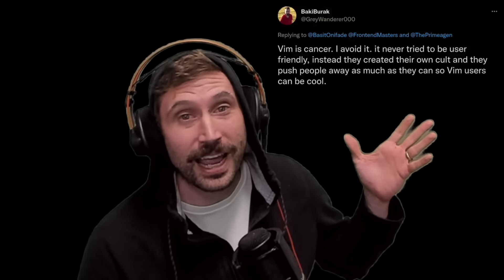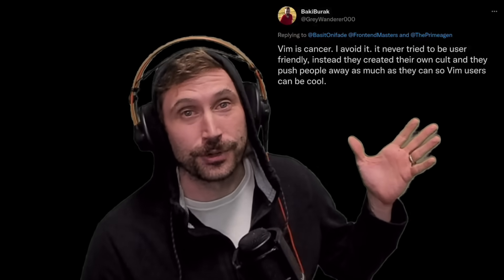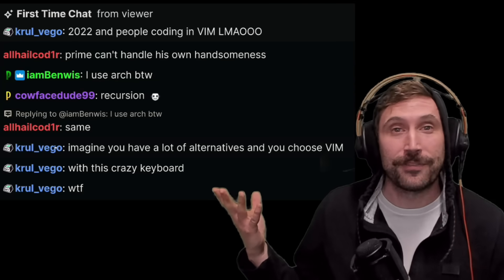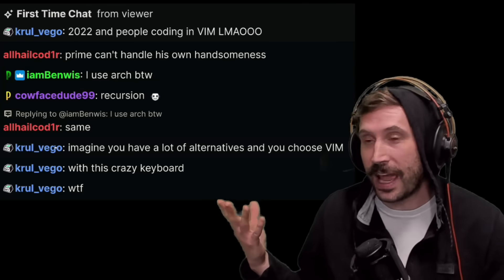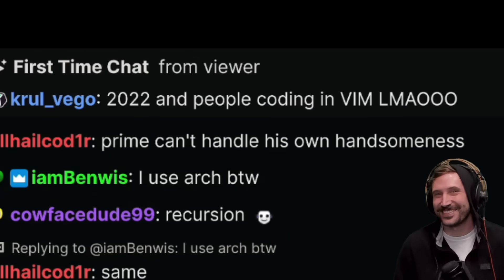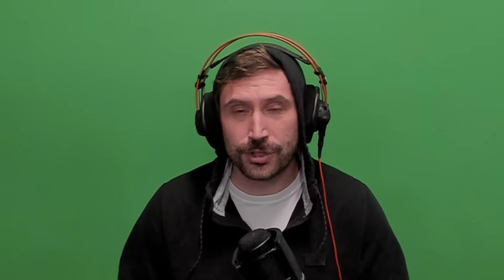Why I use Vim in 2022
Surprisingly asked quite a bit, why would I ever use vim in 2022 when there is so many options written in the 21st century, like vscode, intellij, sublime, ...

### Editor
All my videos are edited by Flip.  Give him a follow! He is also open to do more editing, so slide deeeeeeeeep into his dms.